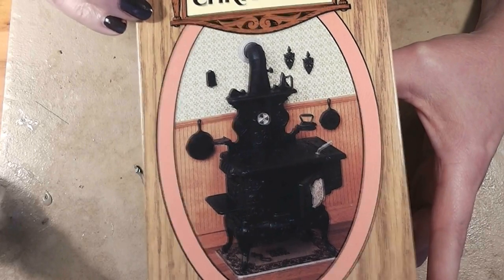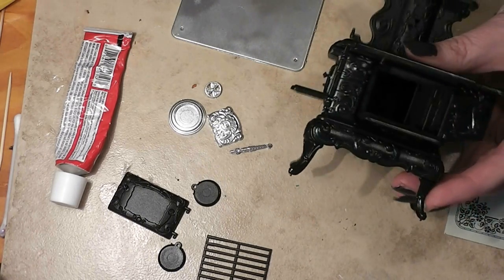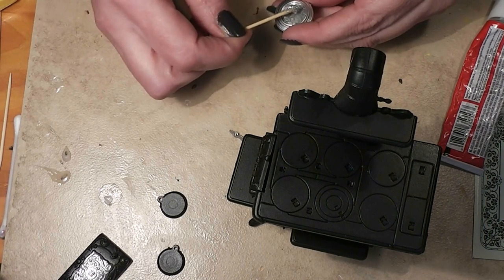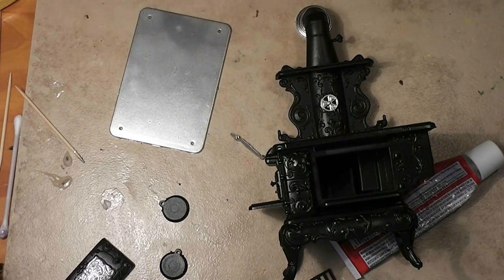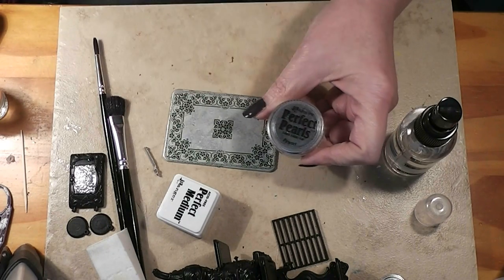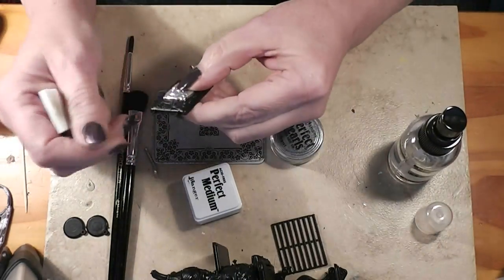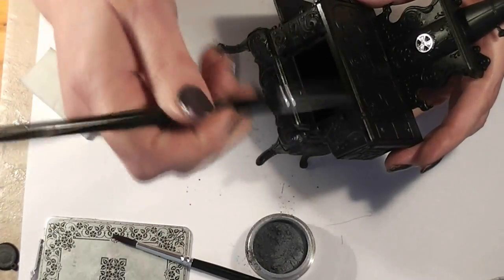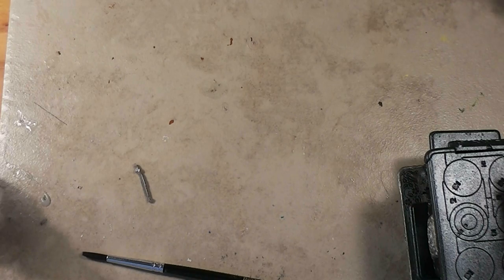Dollhouse Miniature Stove Kit part 3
ISRC: US-UAN-11-00843